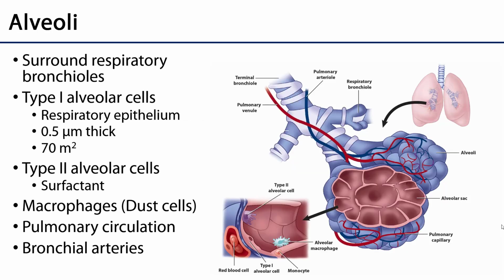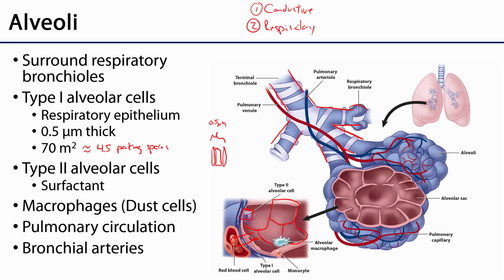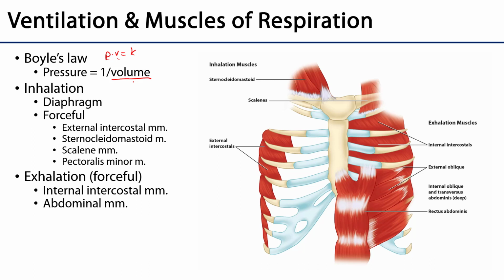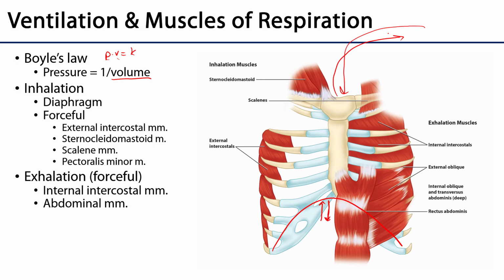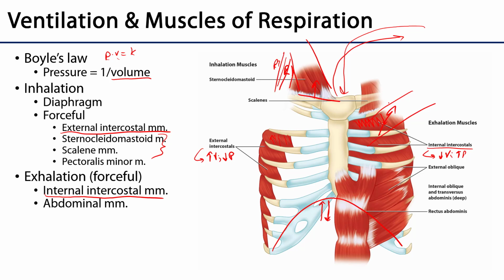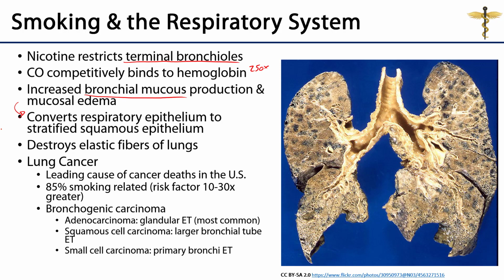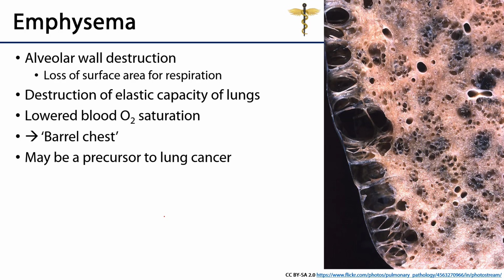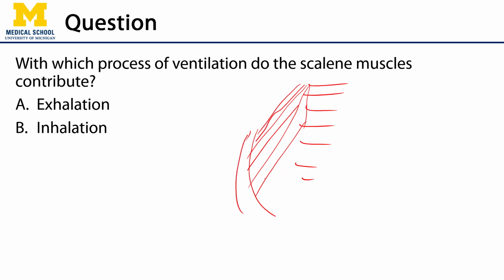Respiratory - Alveoli, Ventilation, and Respiration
Dr. Glenn Fox discusses the alveoli, ventilation, and respiration in relation to the lectures for the ANAT 403 course at the University of Michigan.